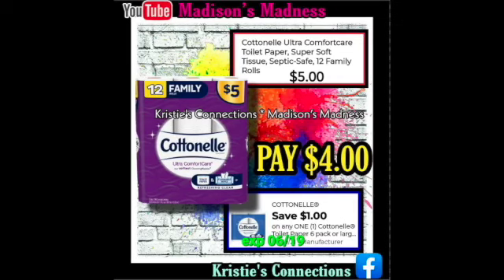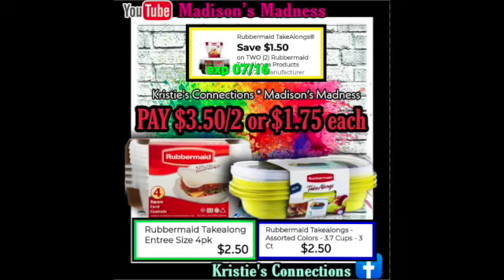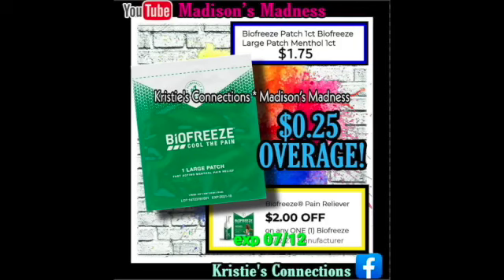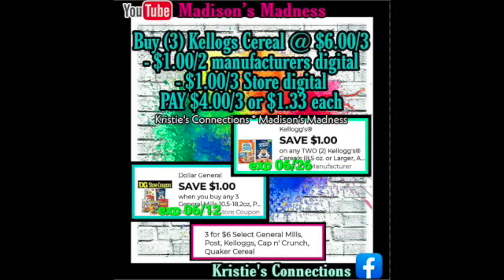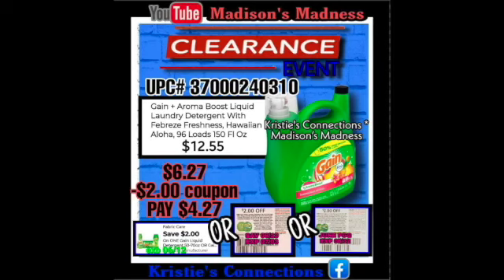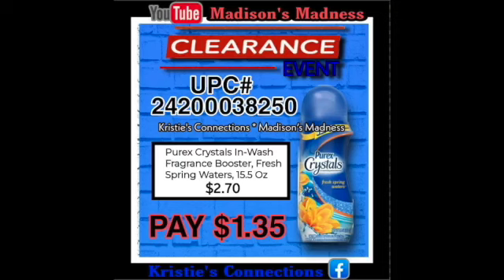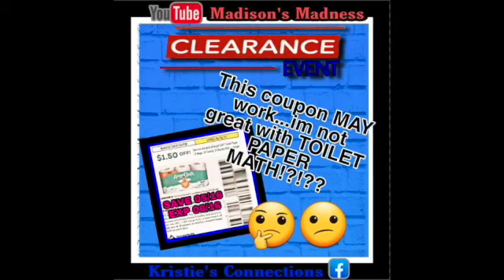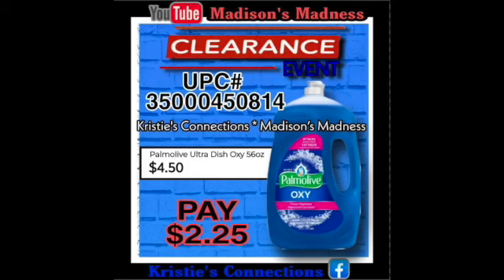Clearance Event part 1 (Dollar General)